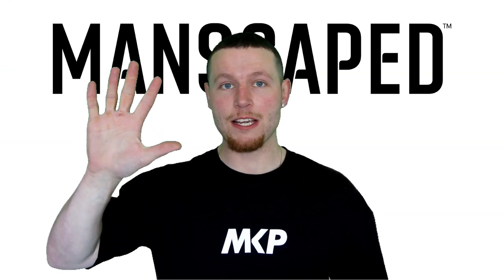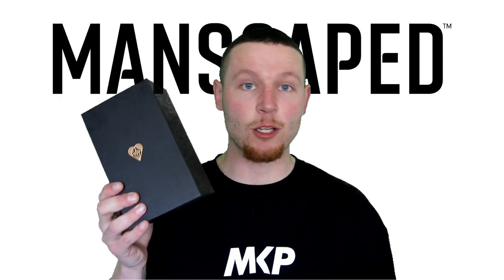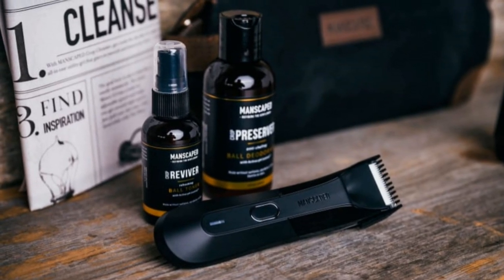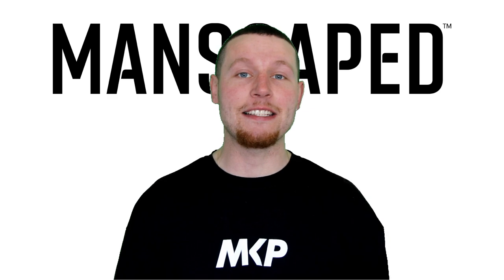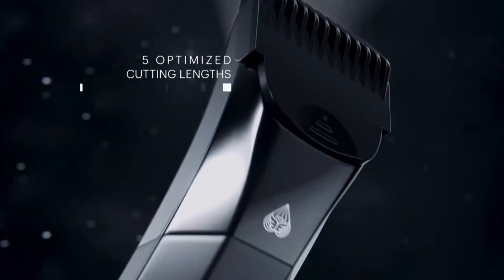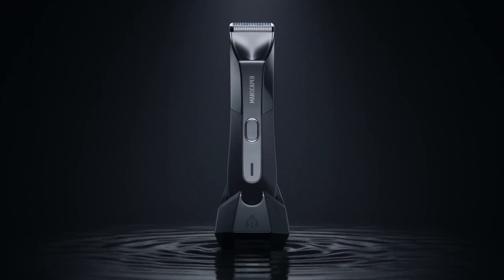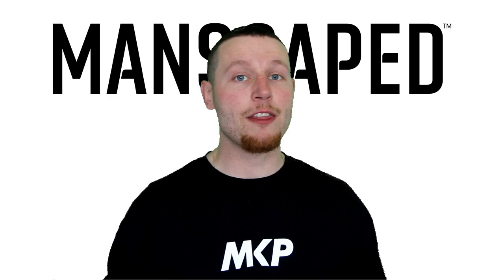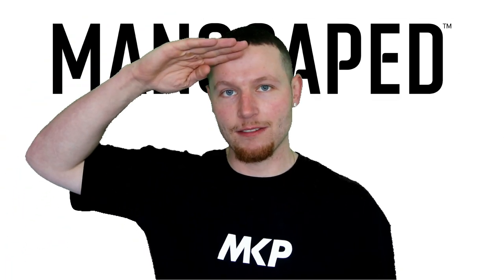3 Ways To Decrease Your Gynecomastia (Gyno) Without Getting Surgery!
Sup!

My name is Jacob McDonald and I want to welcome you to my YouTube channel.

In this series of videos I take you through my gynecomastia surgery and post-surgery recovery journey.

My story goes like this. I developed gyno through the onset of puberty at around 12 years old and dealt with the sh*t that came with it for 15 long years.

That included various levels of bullying throughout my school years, never feeling comfortable without my shirt on and an extreme anxiety surrounding wearing anything that wasn't dark in colour because all I could ever focus on was my nipples.

It wasn't until I started going to the gym regularly at around 18 years old that I decided to do some research and figure out exactly what this was, why I had it and what I could do about it.

I eventually found out about gynecomastia surgery not long after that and due to my particular case not improving or changing at all since developing it at 12 years old I knew that if I wanted to fix this properly I would one day need to get this surgery.

The surgery was always out of reach due to the price and I also began to just live with it and accept my body. However my love for bodybuilding and training in the gym grew over the next few years and at the age of 24 I competed in my first bodybuilding show.

I can safely say that at this point I was living life without too much of a worry because I had learned to accept it which comes with age and maturity, but certainly still lived with the anxiety around wearing light coloured clothing etc.

I reduced my body fat down to single digits for the first time in my life at this point and realised that I may have what people might describe as a "minor" case of gyno but in my mind, it was even more pronounced.

I knew that if I wanted to get back on a bodybuilding stage one day that I would need to get the surgery done.

I was eventually able to find a surgeon that offered a drastically reduced price due to the surgery being covered somewhat by Medicare which is Australia's version of government subsidised health care.

I finally decided to book the surgery and in November of 2017 at 26 years of age I had the procedure done.

My recovery was a rocky one. It tested me mentally like I had never been tested before and through that I decided to bring my experience to my YouTube channel.

That was one of the toughest things I've ever done but it did help me due to the support I received at the time and now has also gone on to help thousands of other men dealing with the same issues I faced.

I faced depression, anxiety, regret, disbelief, and many more emotions throughout the recovery process but managed to stay strong and if there is one thing I can say with the upmost confidence as I sit here today, that would be that the surgery was still worth it.

I want you to make the right decisions when it comes to choosing a surgeon, preparing your body prior to surgery and looking after it after surgery. Do what I say, not what I did.

I've made a video playlist on my YouTube channel titled "GYNECOMASTIA" for you to find easily.